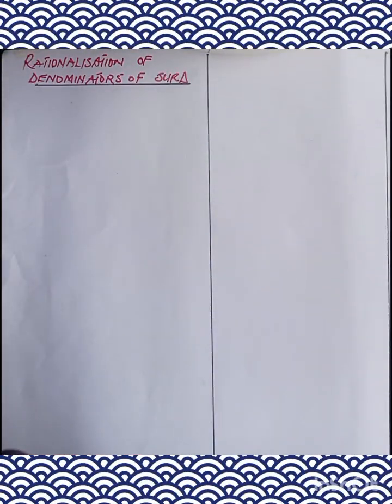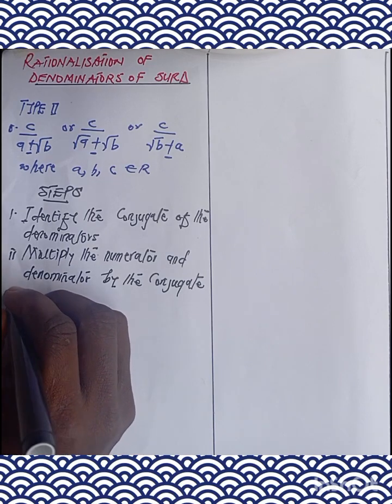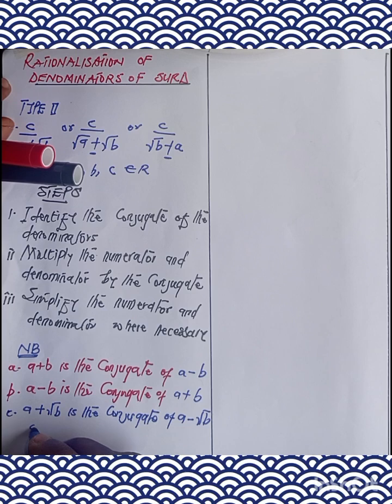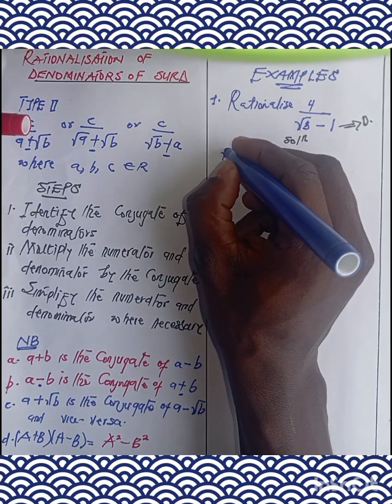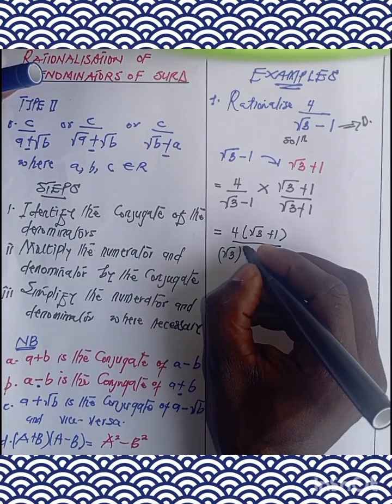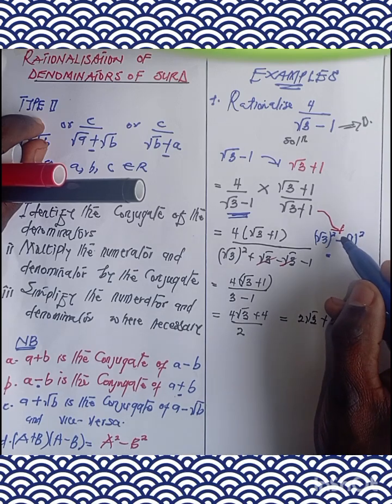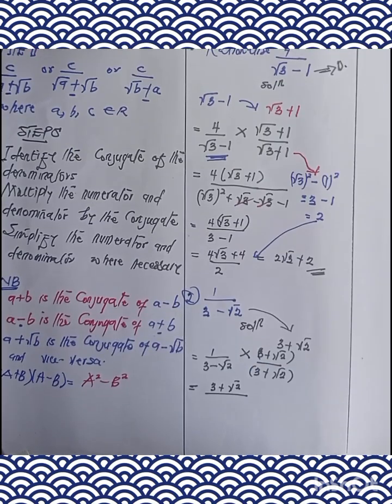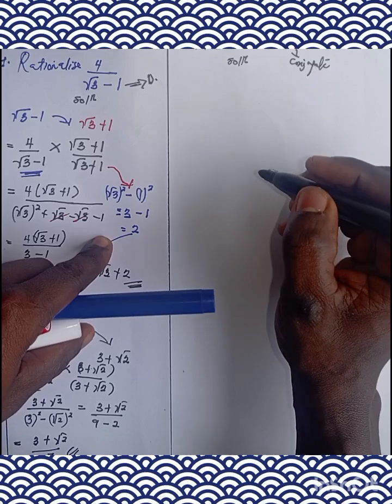rationalization of denominators of a surd